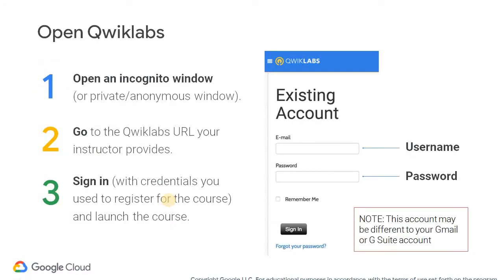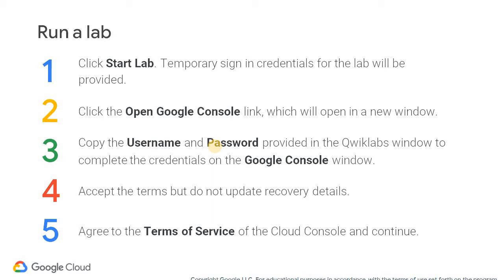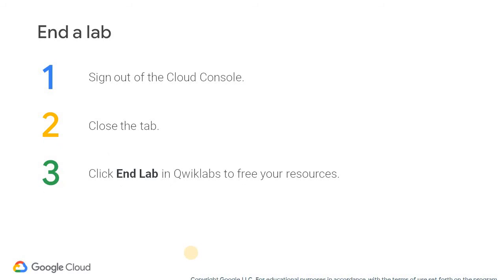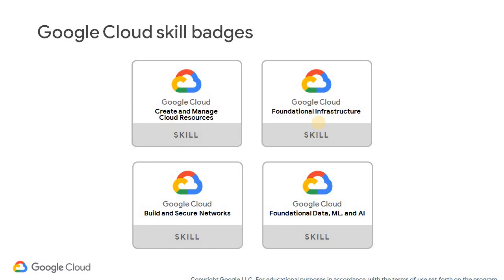Qwiklabs | Qwiklabs hands on cloud training | GCP modules | GCP foundation | GCP online course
This video gives you the details of qwiklabs. This approach is all about the practical environment. You can perform some practical on GCP using this interface..